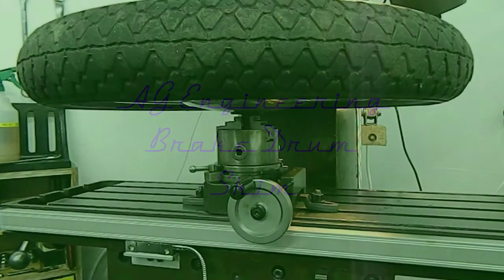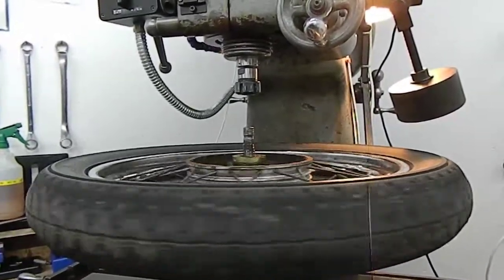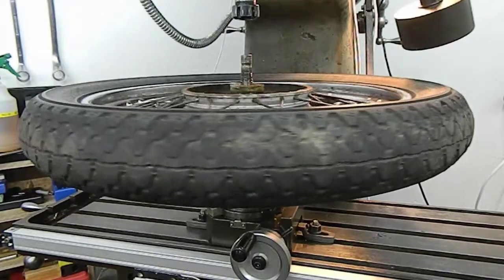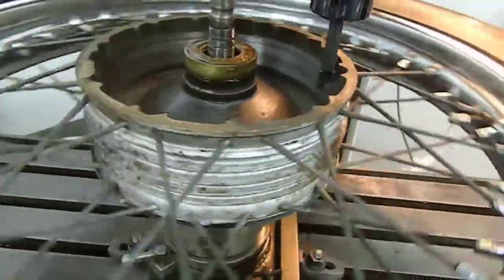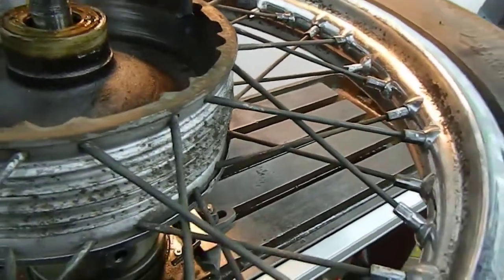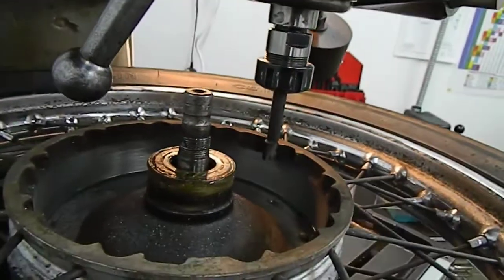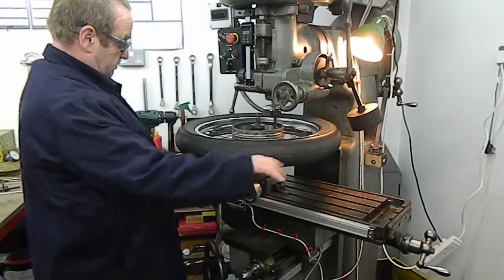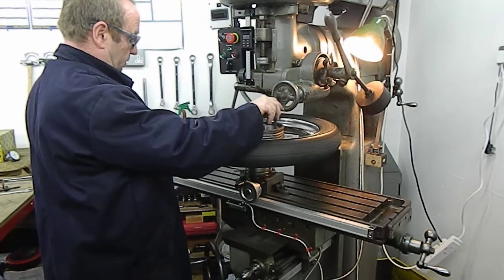Motorcycle Brake drum skim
Second YouTube video, not the greatest content or editing but I'm just playing with ideas at the mo. I'm using a Nikon L310 as the video camera and the Nikon (very limited) NX2 video editor.
How I approached the problem of a distorted motorcycle brake drum, very common on old bikes. The wheel won't go in the lathe even without the tyre, so it is set up in the mill on the rotary table and skimmed manually. Final finishing pass is taken using a cordless drill with a rubber pinstripe removing disc in the chuck as the power to turn the wheel. I may sometime make a 'drive' unit to mount on the mill table.
The result was fine, worked a treat on the bike.